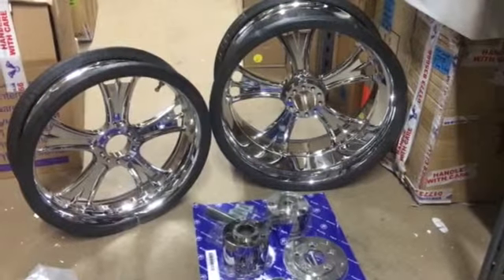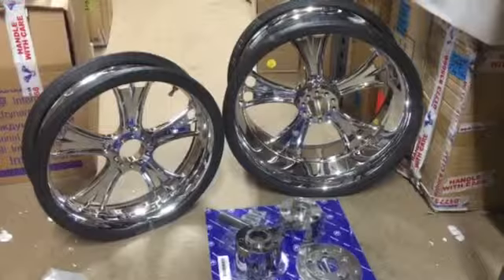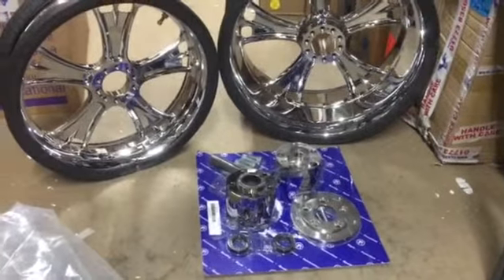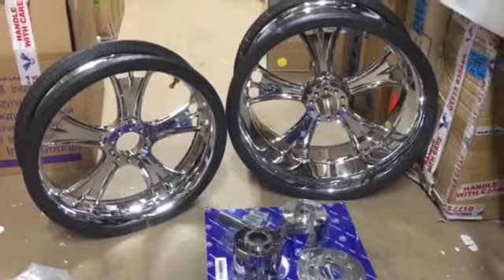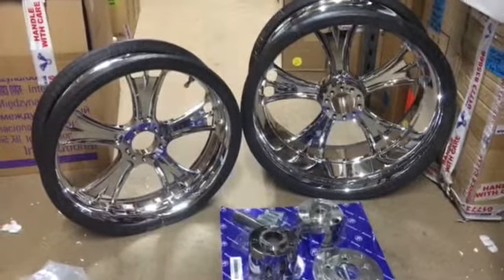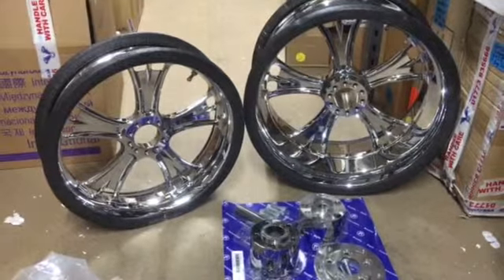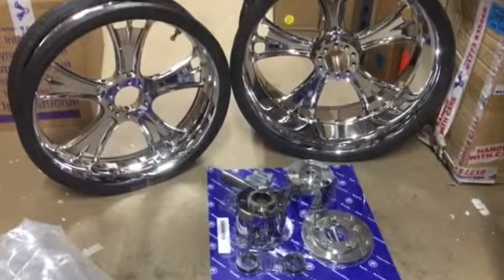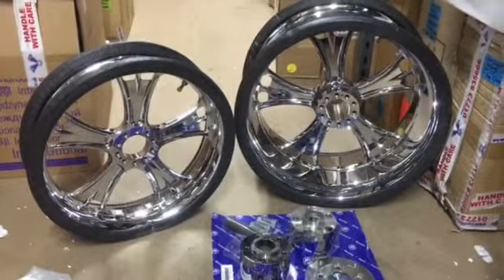Performance. Machine. Gasser wheels sale 16x3.5 & 18x8.5 billet Cnc £2450 I cruisers.com.